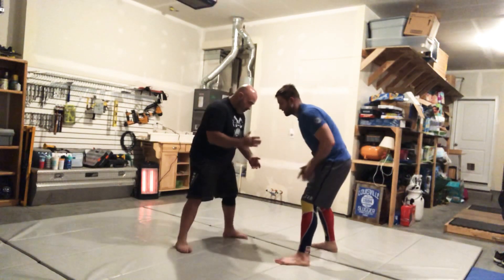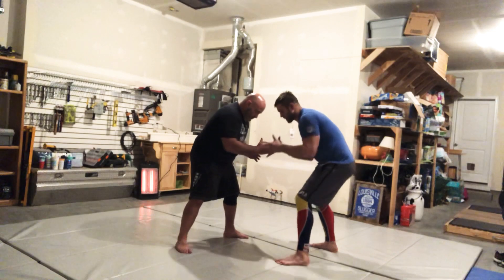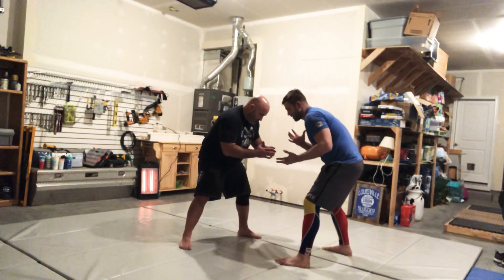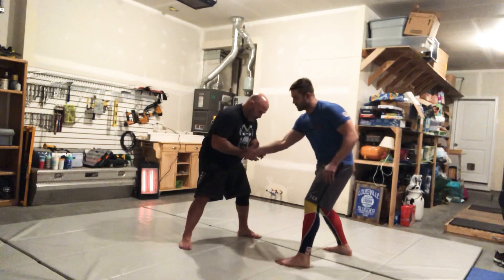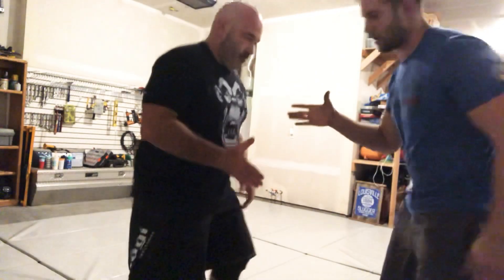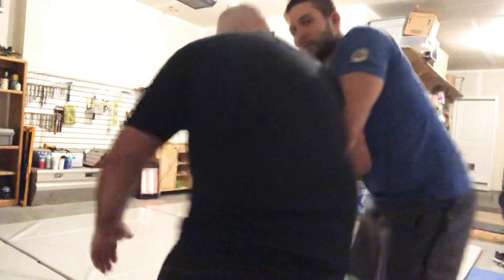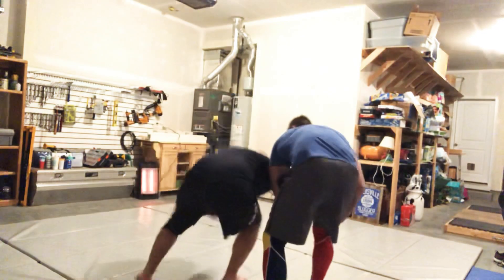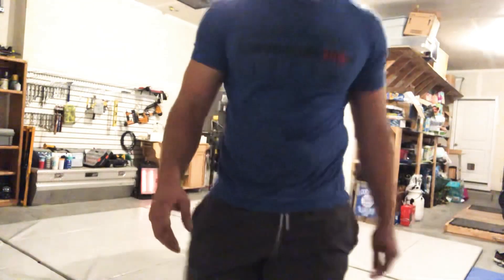Bro shake (zan geiff variant)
New grip I have been working. Great for wrist locks and takedowns. Works in guard also.